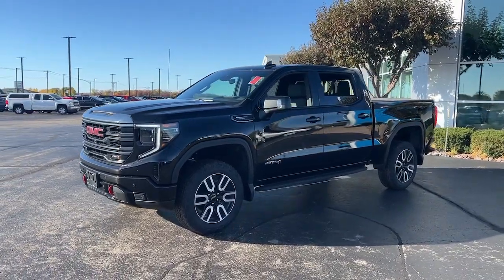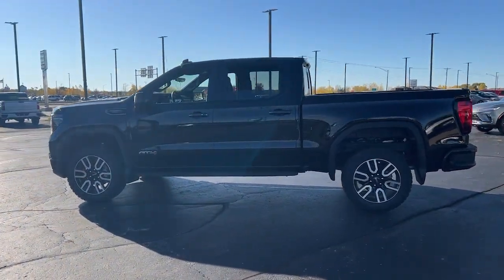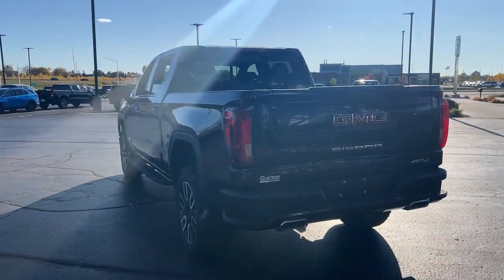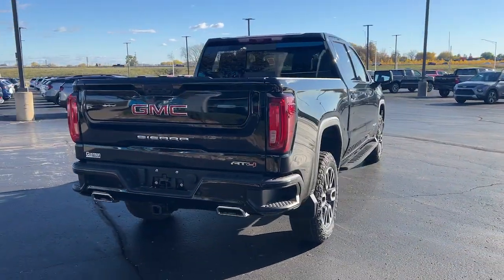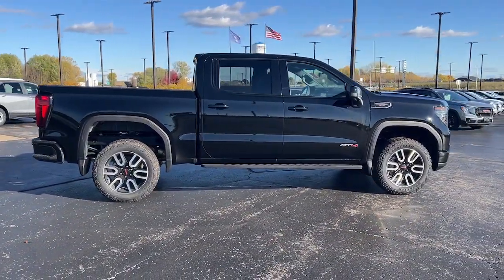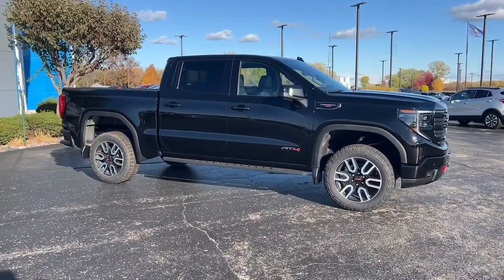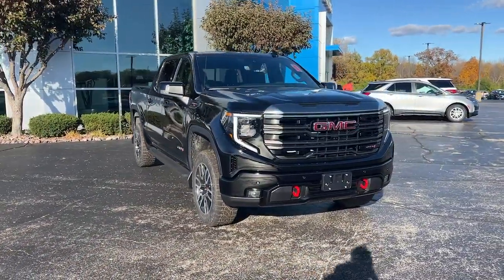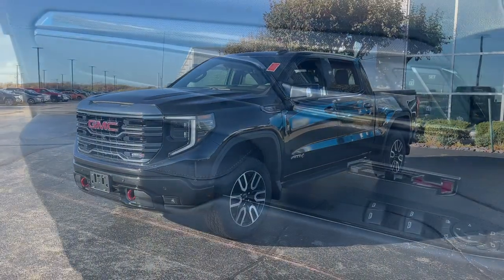2024 GMC Sierra_1500 Kaukauna, Appleton, Green Bay, Oshkosh, Kimberly 4054K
Onyx Black New 2024 GMC Sierra_1500 AT4 available in 1450 Delenglade Street, Kaukauna, Wisconsin at Gustman of Kaukauna. Servicing the Kaukauna, Appleton, Green Bay, Oshkosh, Kimberly, WI area.

2024 GMC Sierra_1500 AT4 - Stock#: 4054K